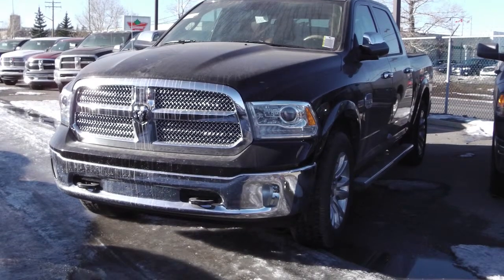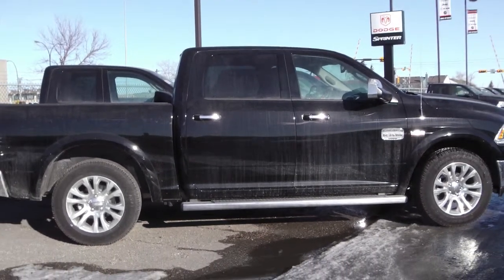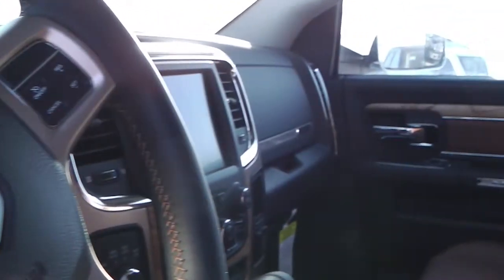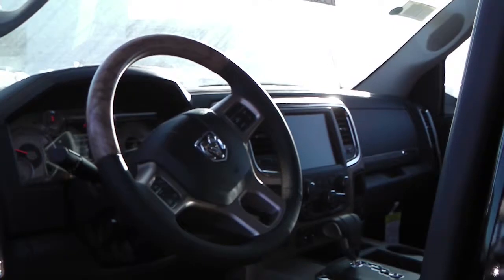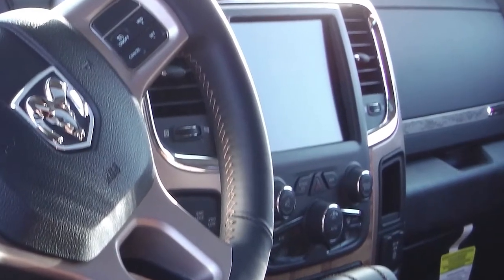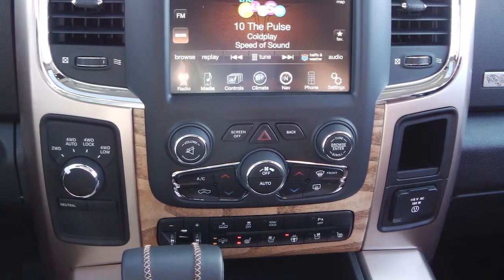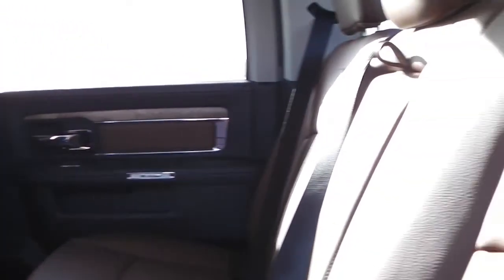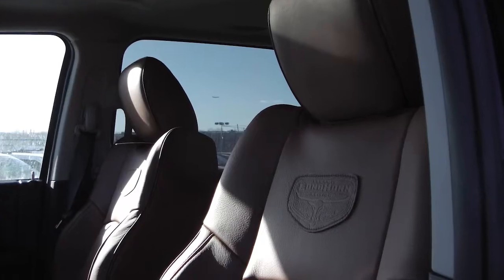2013 Ram 1500 Longhorn for Dale - Eastside Dodge - Calgary, Alberta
815 36 Street North East,
Calgary, AB T2A 4W3